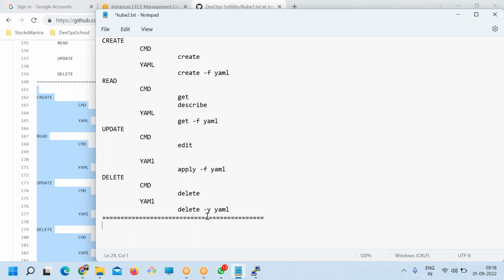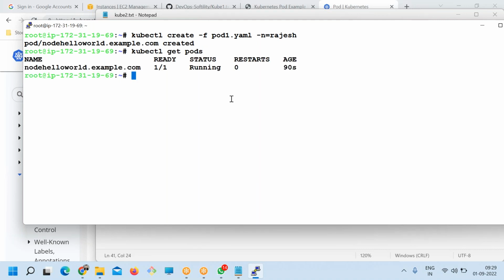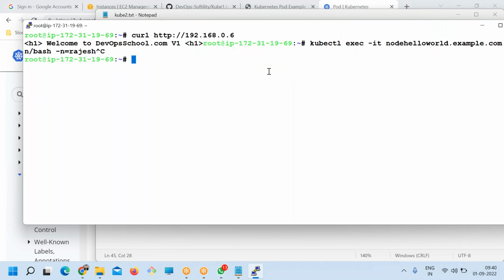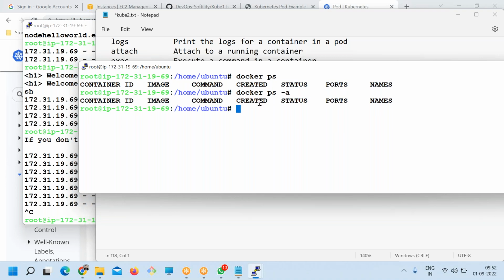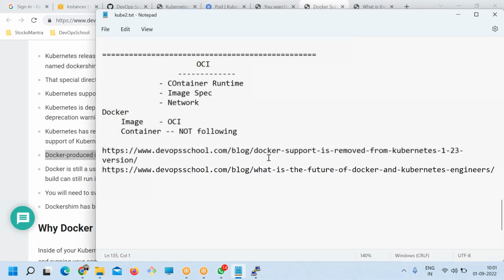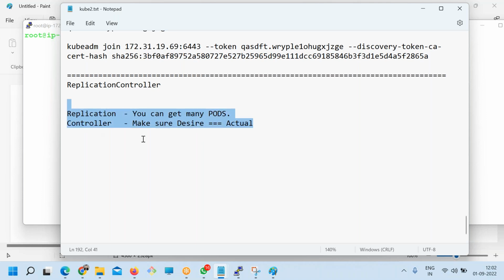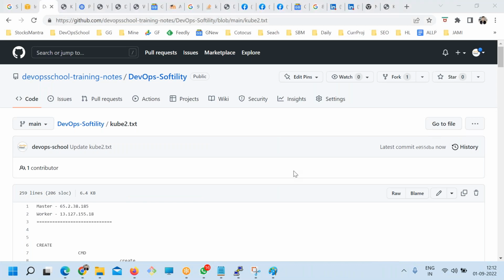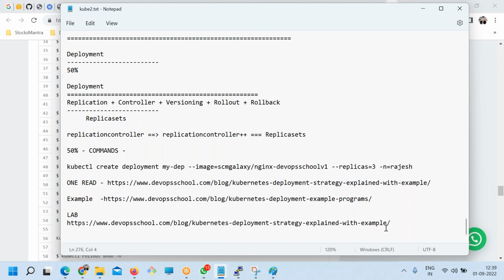Kubernetes Fundamental Tutorials Part 3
Top 10 Certifications in the world
1. DevOps Certified Professionals (DCP)

2. Site Reliability Engineering Certified Professionals (SRECP)

3. DevSecOps Certified Professionals (DSOCP)

4. Master in DevOps Engineering (MDE)

5. Kubernetes Certified Administrator & Developer (KCAD)

6. GitOps Certified Professional (GOCP)

7. Master in Observability Engineering (MOE)

8. MLOps Certified

9. DataOps Certified Professional (DOCP)

10. AiOps Certified Professional (AIOCP)